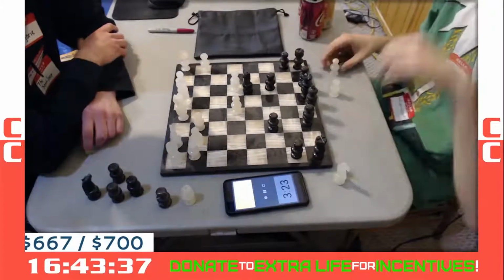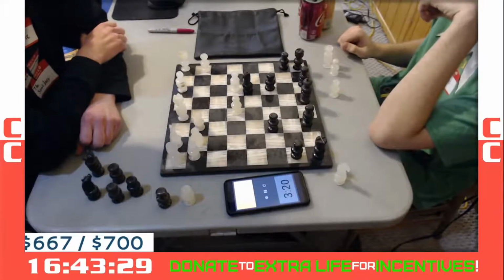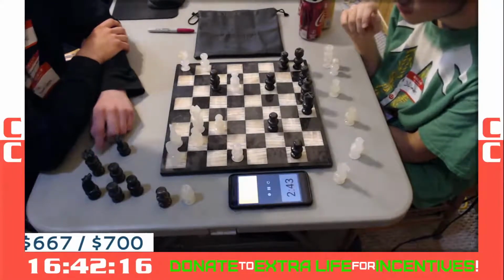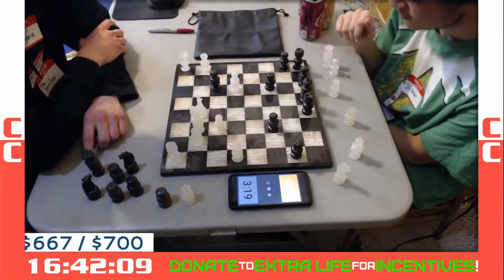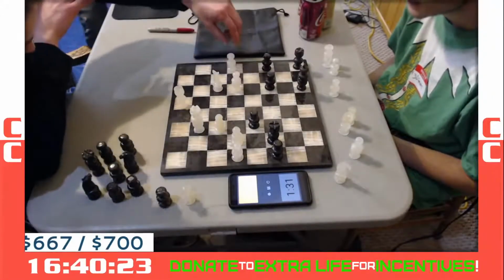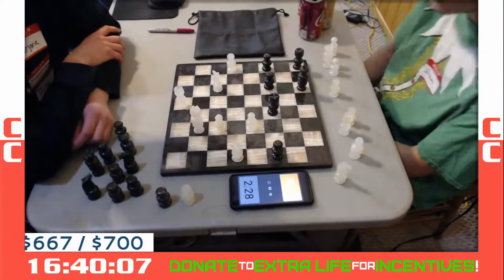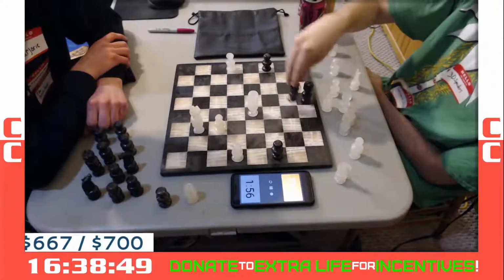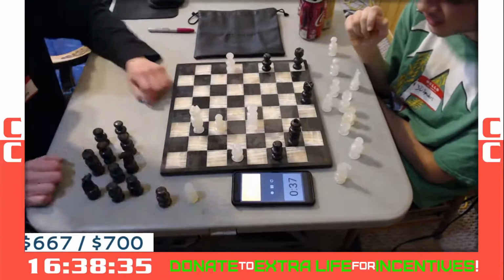Chess - Cakecore Marathon 2020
Originally streamed on February 22nd, 2020, to raise money for CHLA through Extra Life.